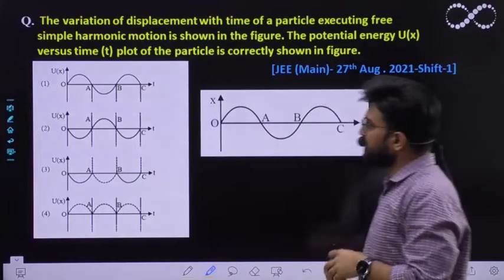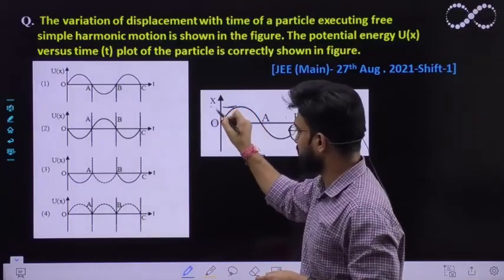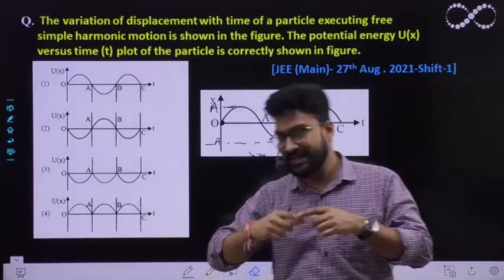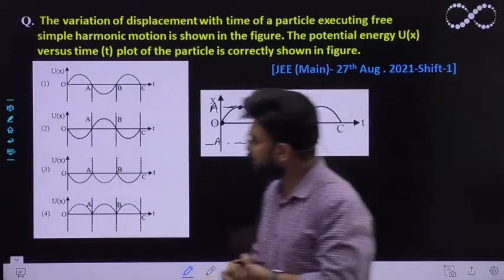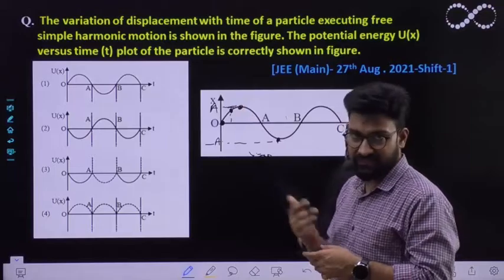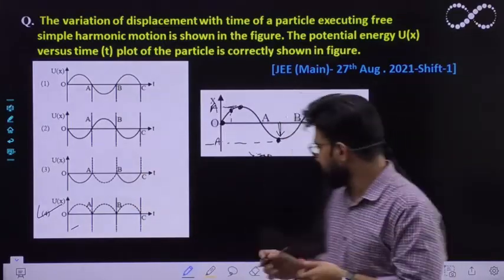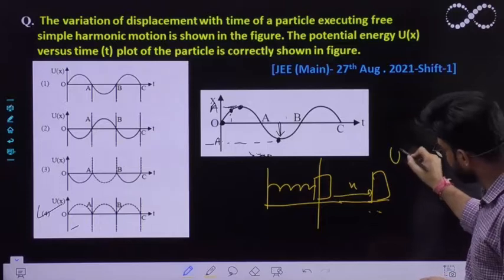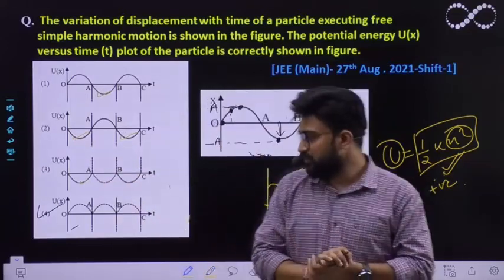The variation of displacement with time of a particle: SHM [JEE (Main)- 27th Aug . 2021-Shift-1]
The variation of displacement with time of a particle executing free simple harmonic motion is shown in the figure. The potential energy U(x) versus time (t) plot of the particle is correctly shown in figure.
[JEE (Main)- 27th Aug . 2021-Shift-1]